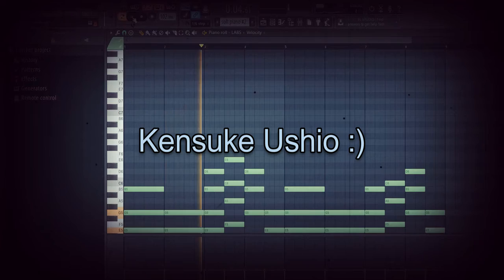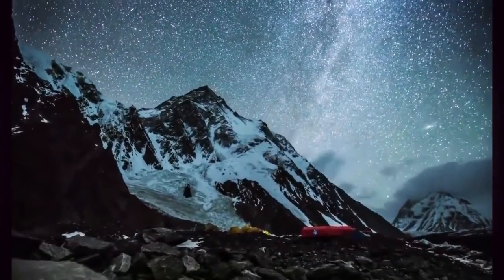Analysing and remaking "Silent Voice's" MUSIC*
This video talks about the music in "A Silent Voice" and shows me remaking my own version of it. Hope You Enjoyed!